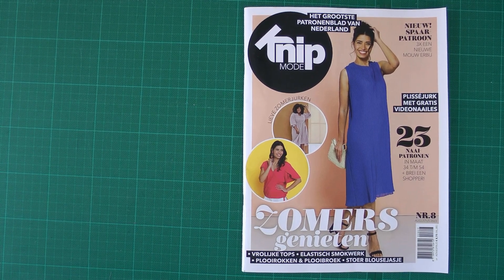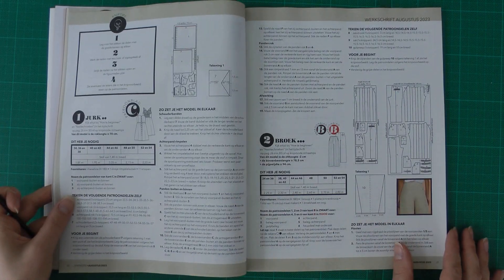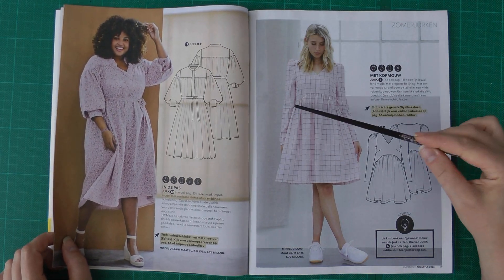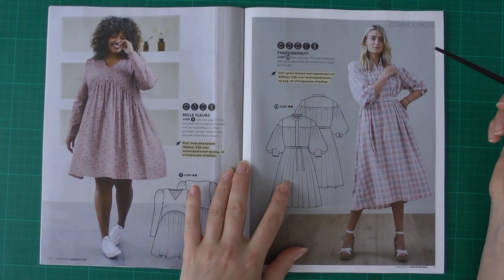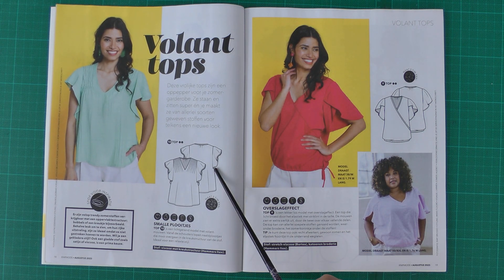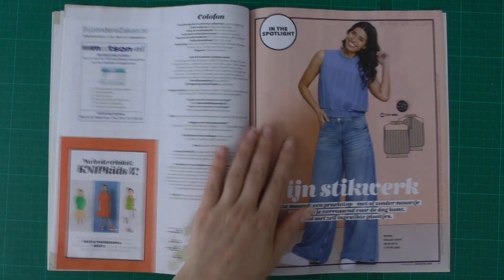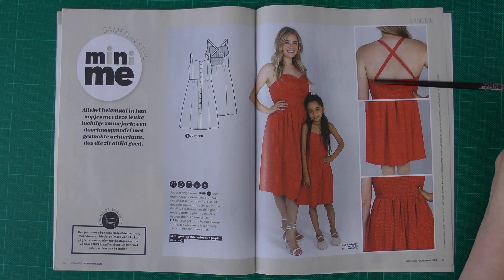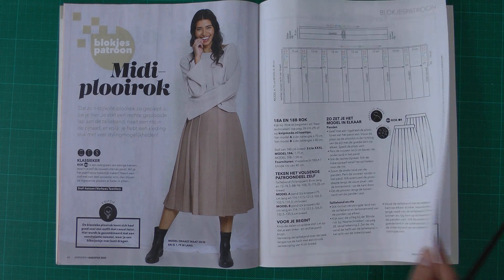KnipMode 8/2023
The latest Knip Mode Magazine, issue 8/2023 ( Also known as Burda Extra or Fait Main) is out, and I show you all the patterns! Happy sewing!

Sewing magazines 2023, new sewing patterns, sewing inspiration, Knip Mode magazine, Burda Extra, Fait Main